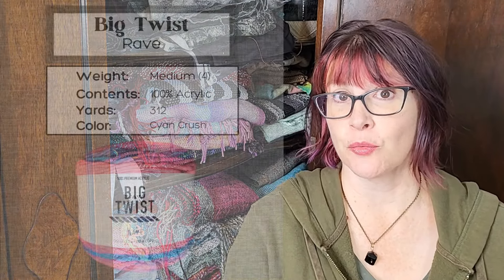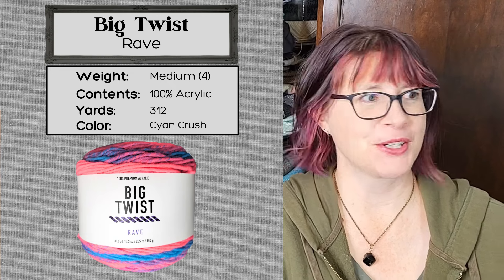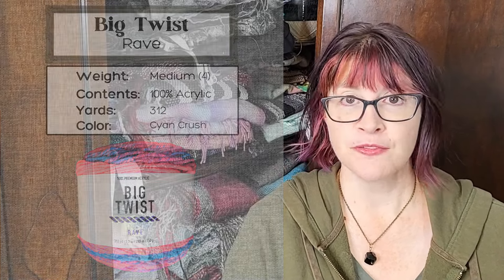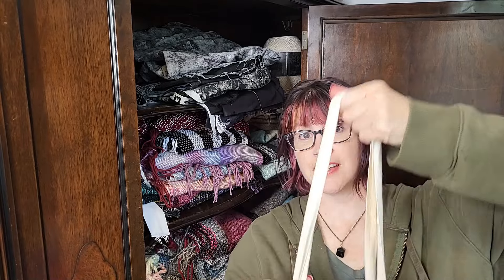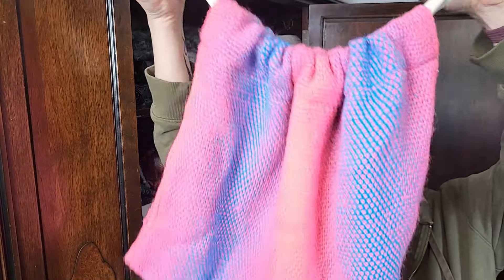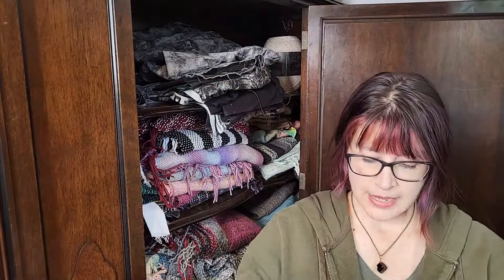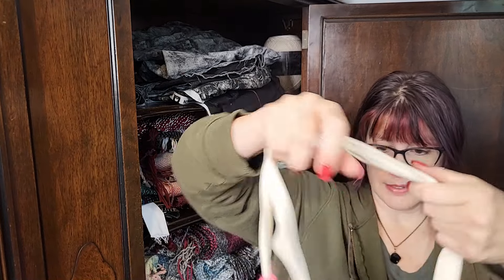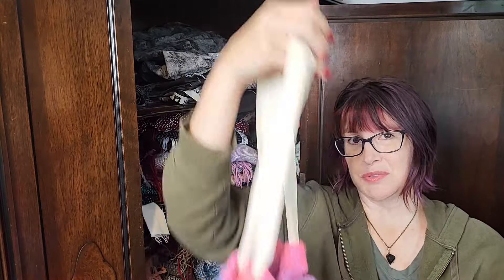❖Let's Rave! ⬩ Big Twist Rave is on My Rigid Heddle Loom!❖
Have you used Big Twist Rave? I think it might be a challenging weave, but the colors are so vivid I can't resist. Let's weave a bag!

❤️❤️ Enjoy my videos? Want to say thanks?

PATTERN:
Plain Weave
Ends: 198
Length of Warp: 56"  (1.42 m)
Finished Bag (Flat) 20" wide x 14" tall.

SUPPLIES USED:
Warp/Weft: 1 skein Big Twist Rave in "Cyan Crush"
Handles: 1.5" Cotton Twill Tape (36" for each handle)
Lining: Not this time!

25" Schacht Flip Loom
8 Dent Heddle
Serger